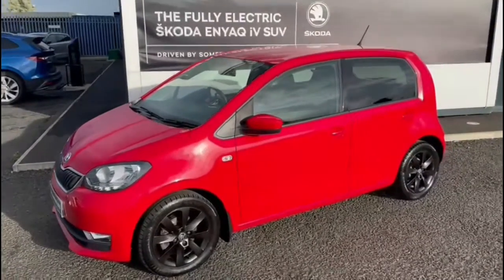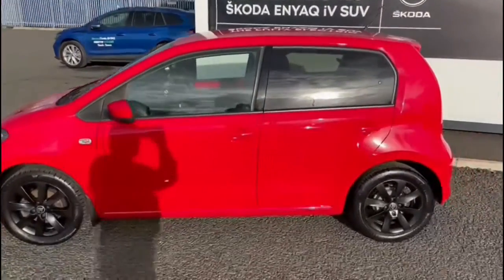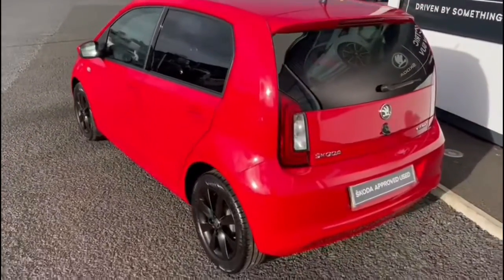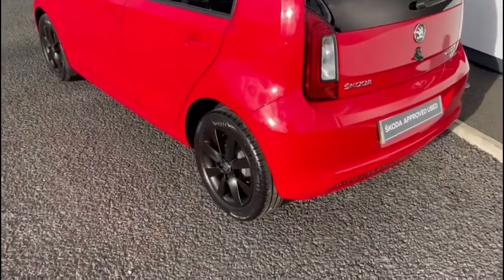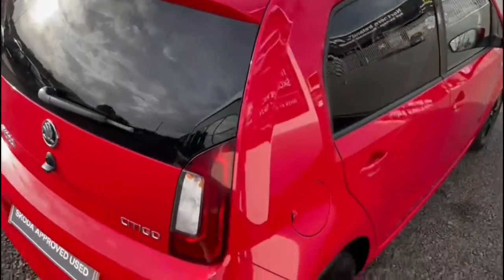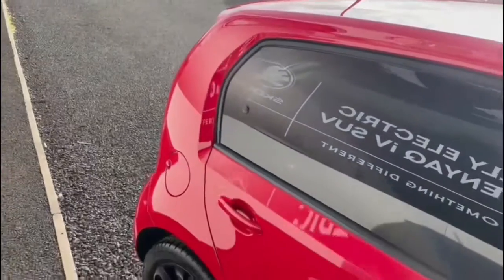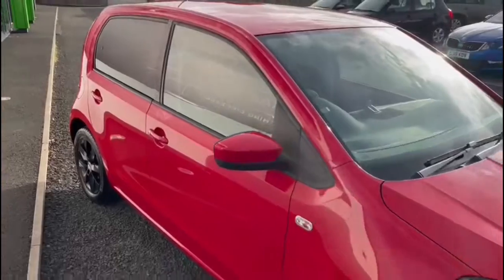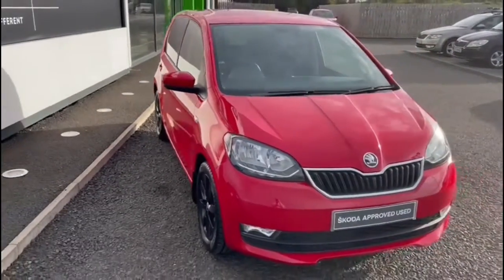Skoda Citigo Colour Edition 5 door